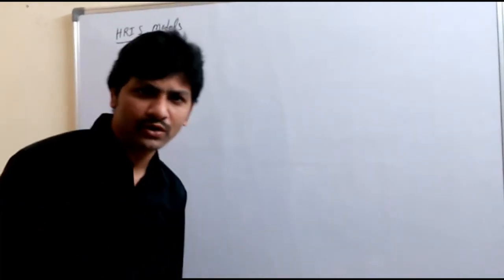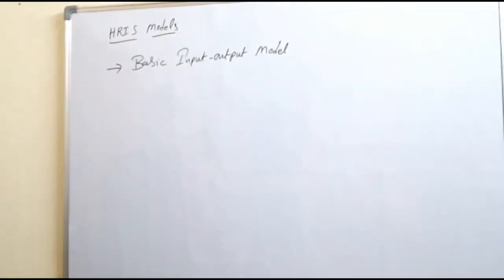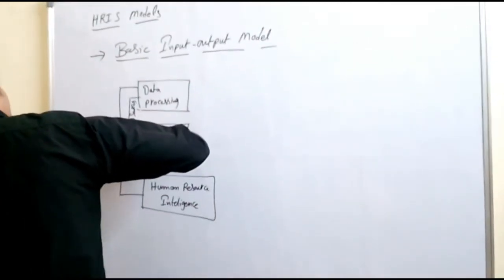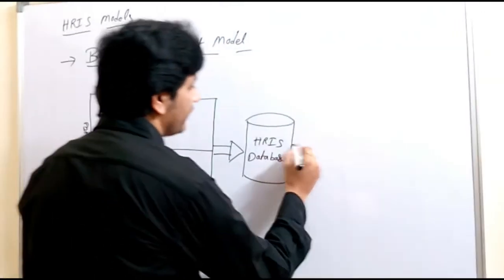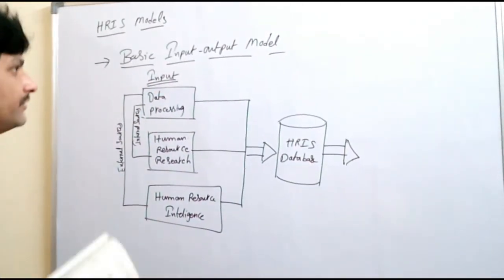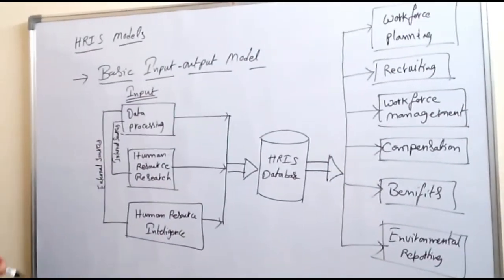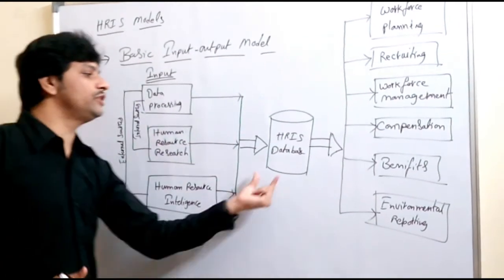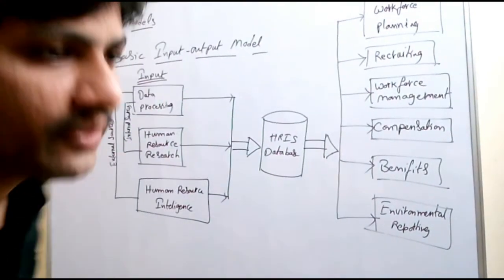Human Resource Information System Part 6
In this video i explained about HRIS Model (Basic Input-Output Model).